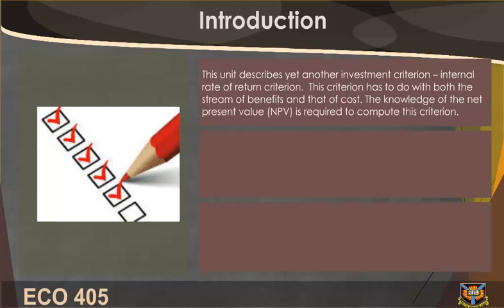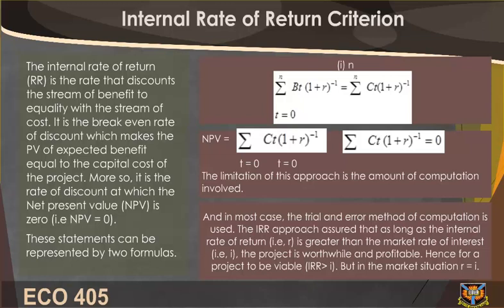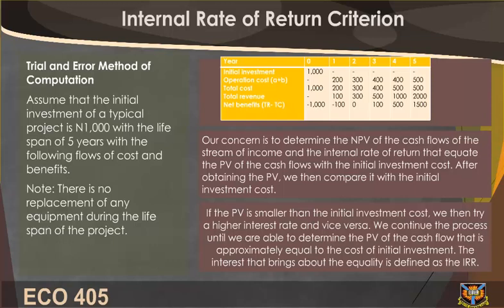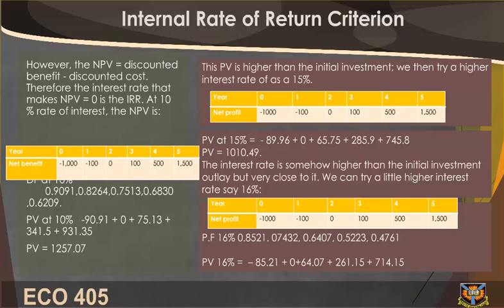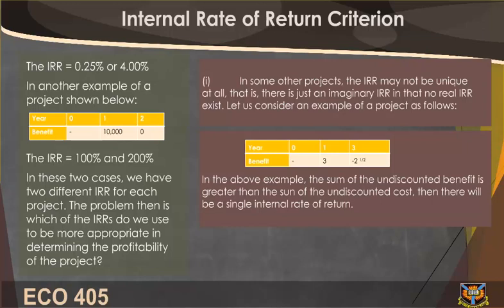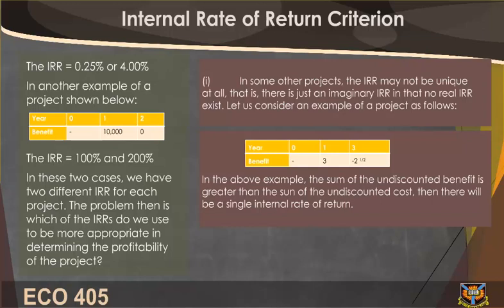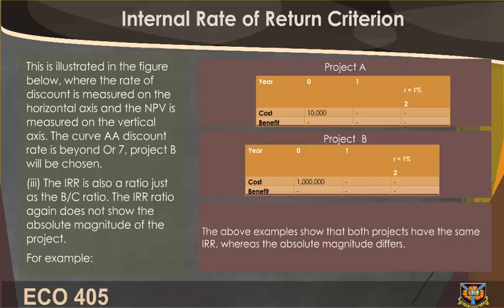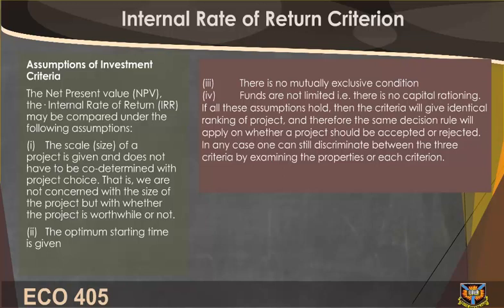ECO 405 session 12